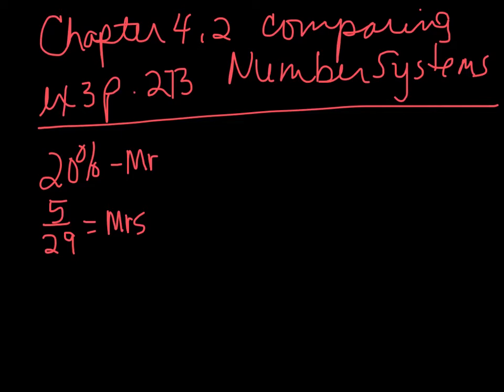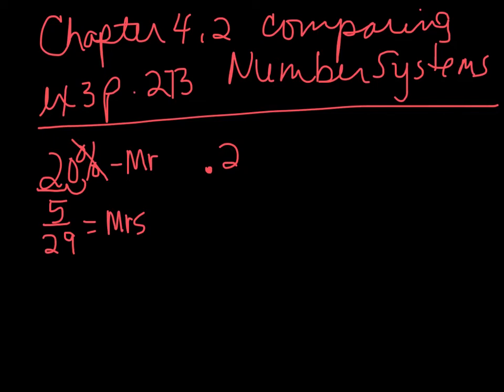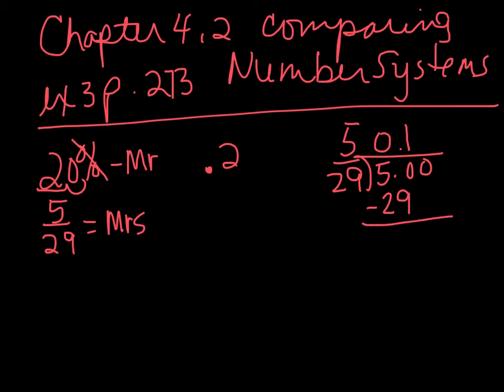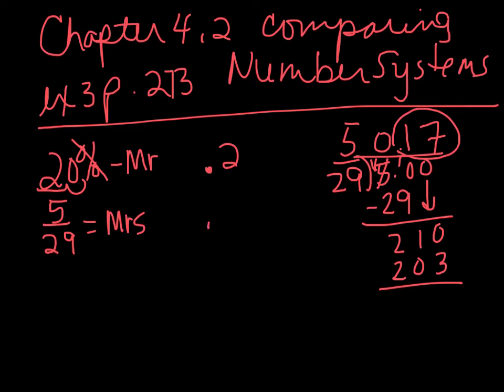ch 4.2ex 3